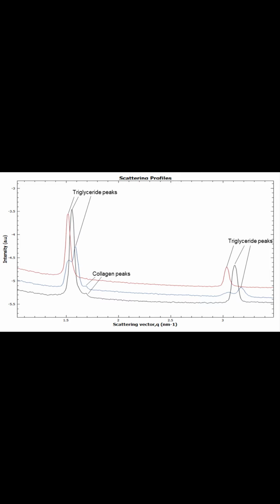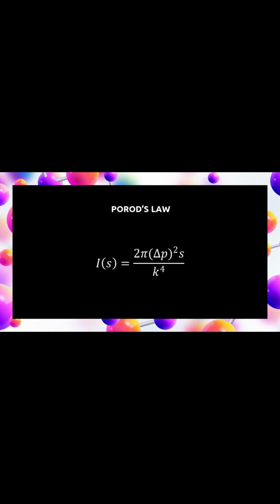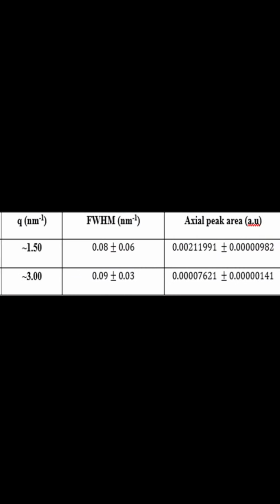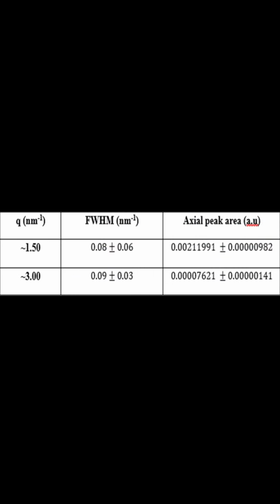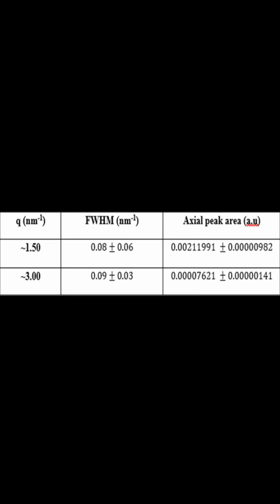Small Angle X-Ray Scattering Measurements on Bladder Cancer Associated to Cisplatin Resistance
Small Angle X-Ray Scattering Measurements on Bladder Cancer Associated to Cisplatin Resistance Presented by Shana